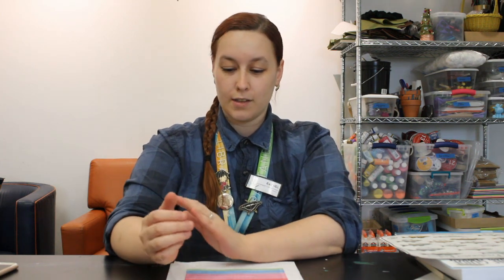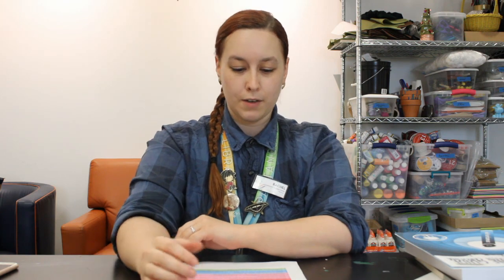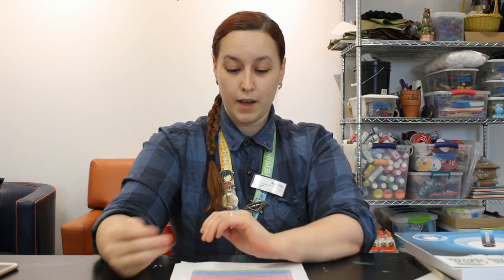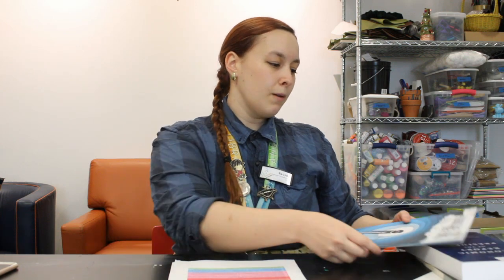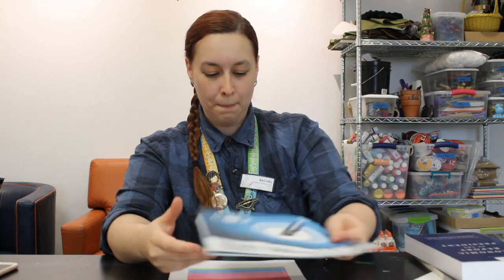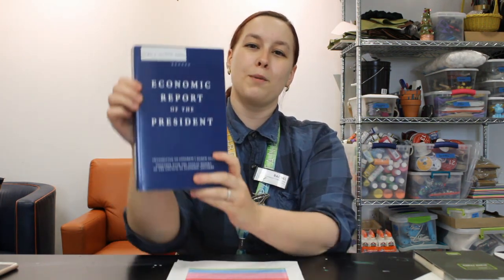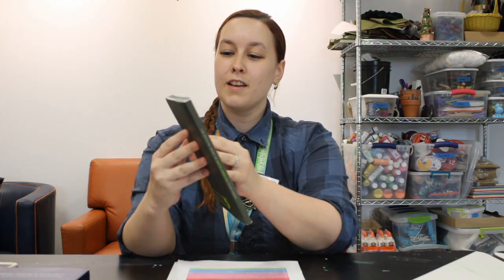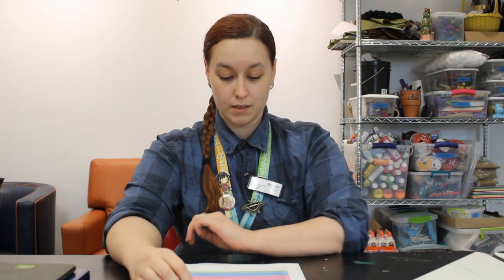“It Says it’s a ‘Government Document’?”: Intro to Gov Docs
Virtual program presented by SCPL's Government Documents Librarian explaining what 'Government Documents' are, why we collect them, and how you can use them.